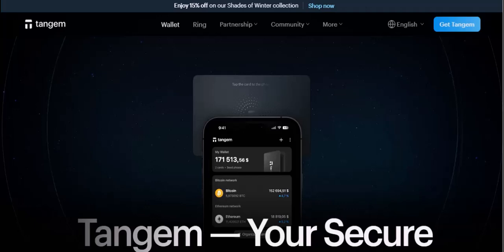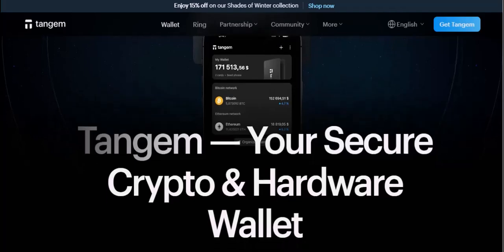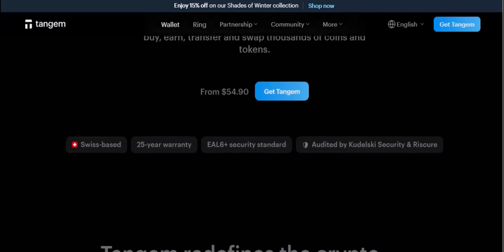How to import a seed phrase from another wallet into Tangem?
In this video we talk about How to import a seed phrase from another wallet into Tangem